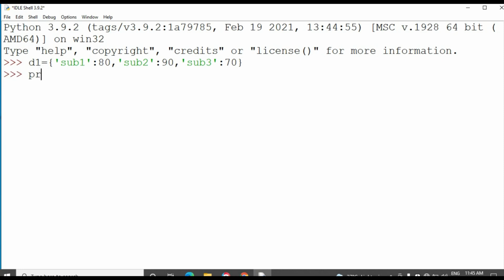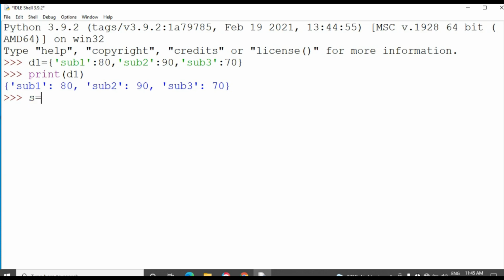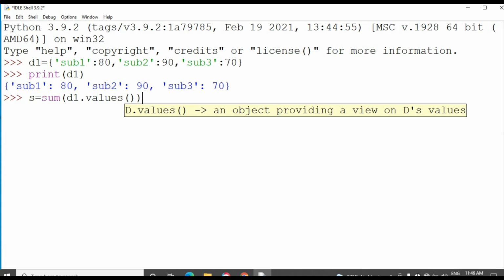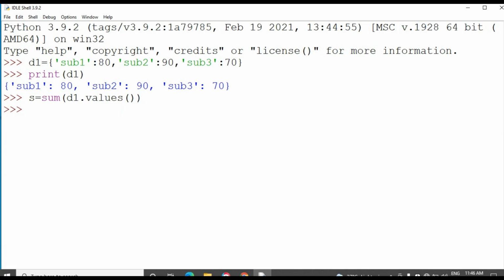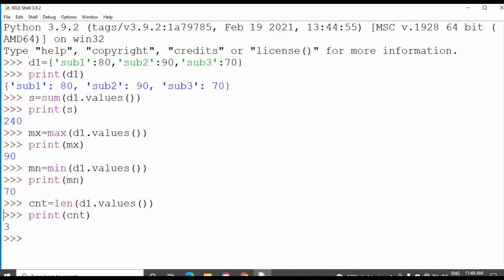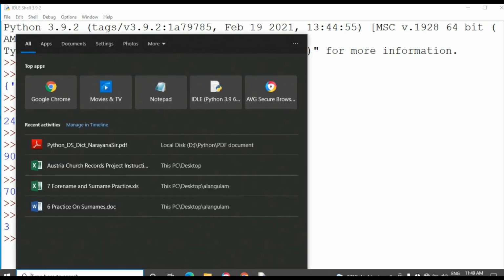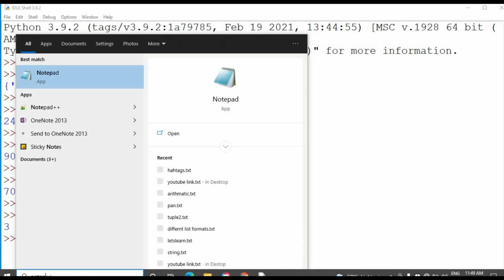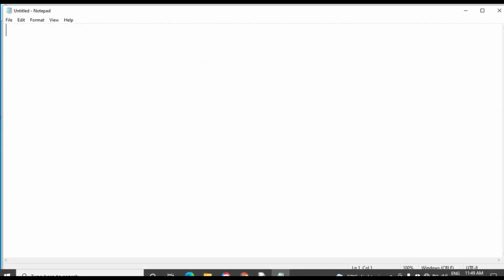How to Perform an arithmetic operations on the values of a dictionary |let's learn coding with me